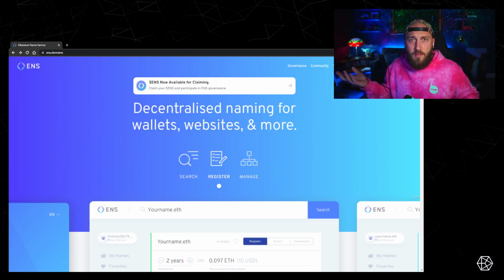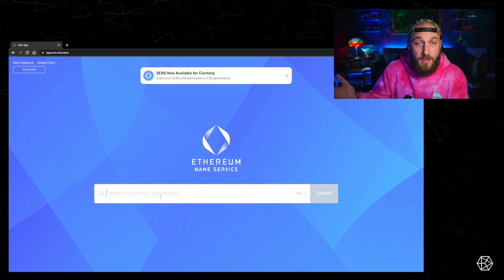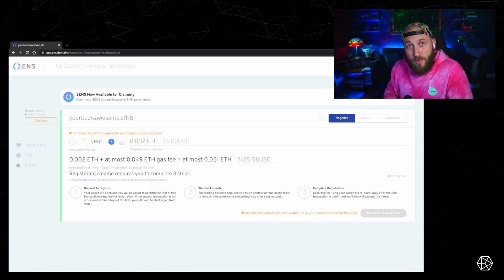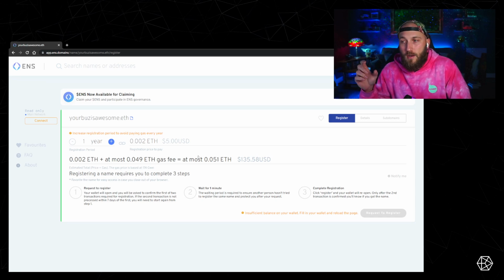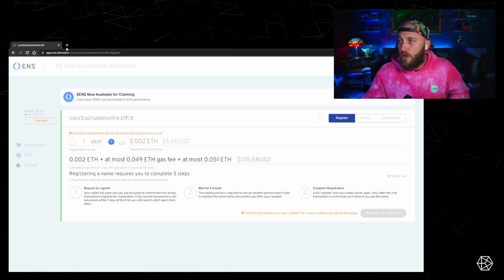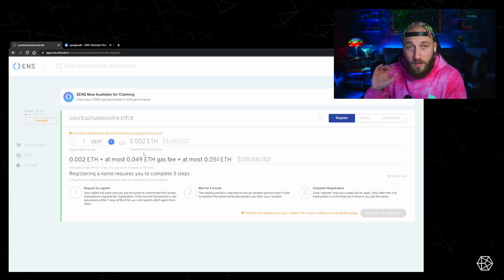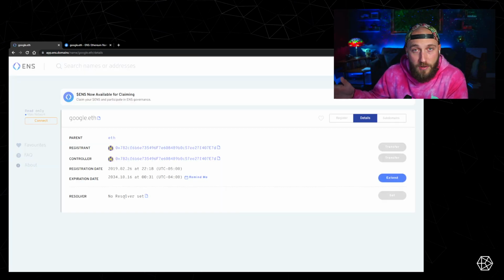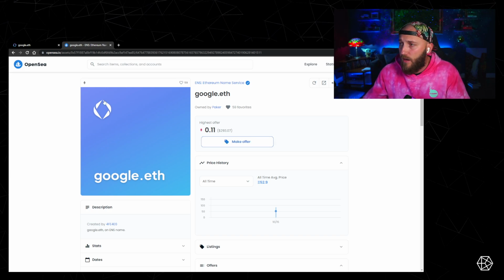What is ENS?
ENS is a new way to claim a domain on the Ethereum network. I'll walk you through how it works and why you should be interested.

REPOST